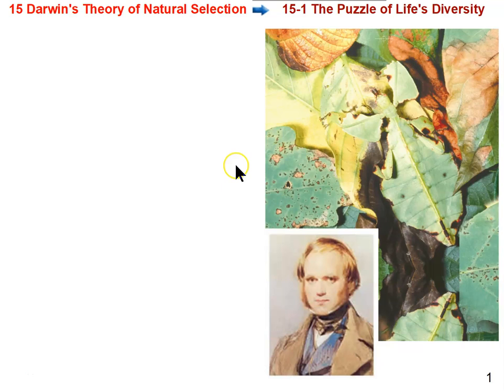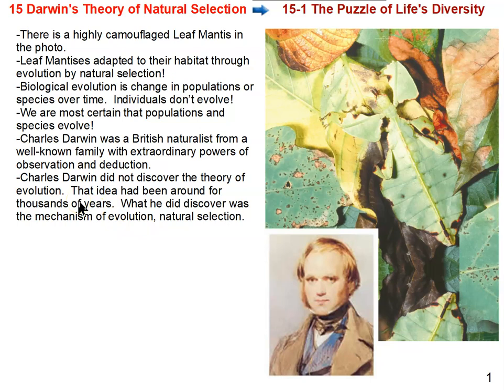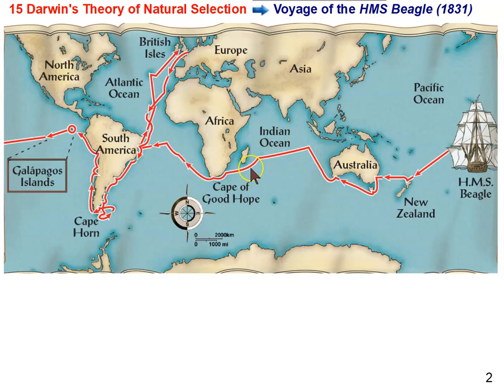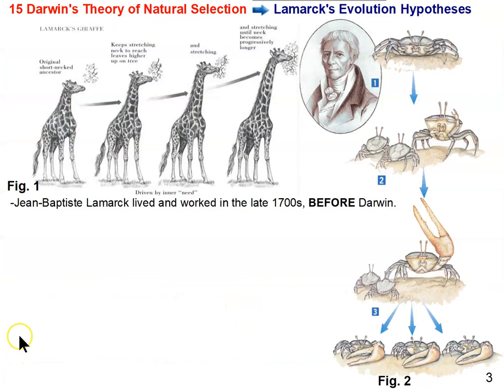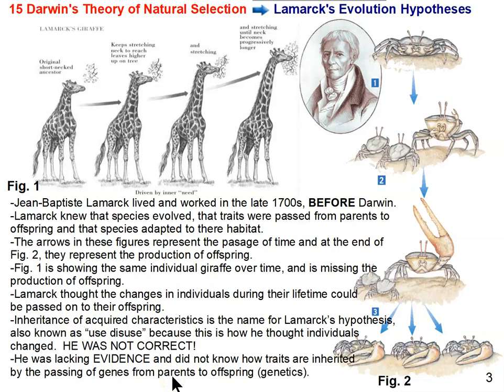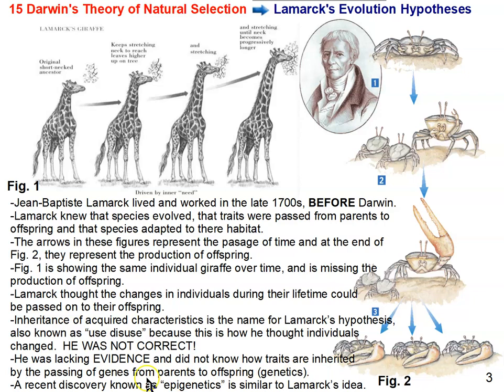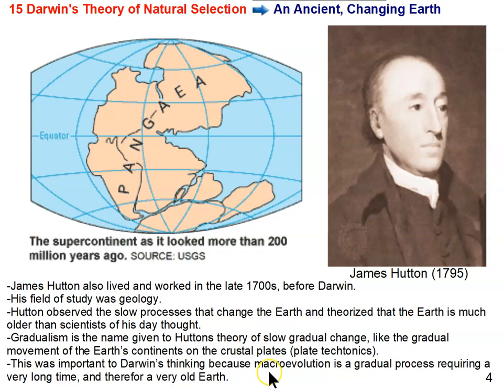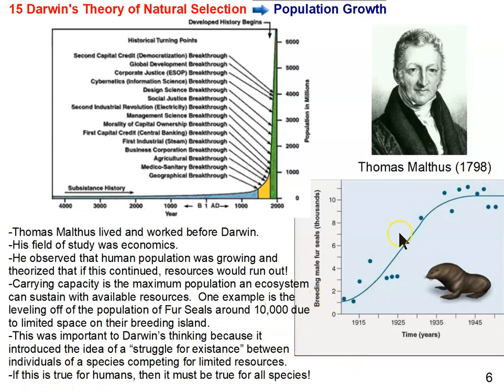MacroEvolution: Who Was Charles Darwin?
Mr. Z. explains who Charles Darwin was, what he did, and where he got some of his ideas (the history of evolutionary thought).